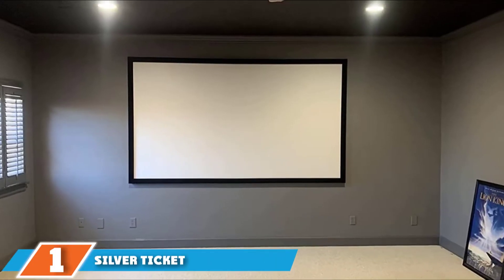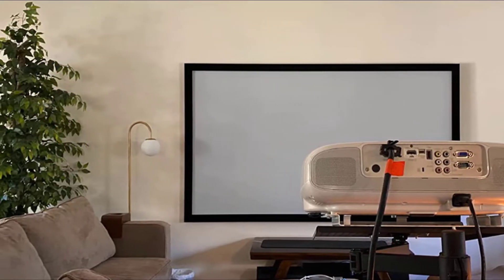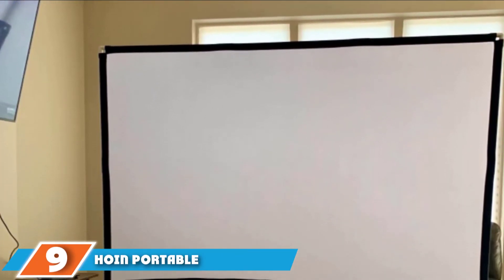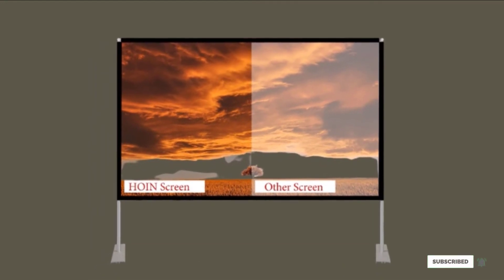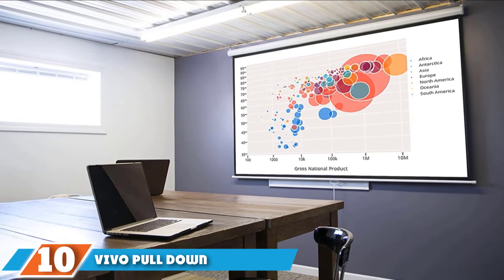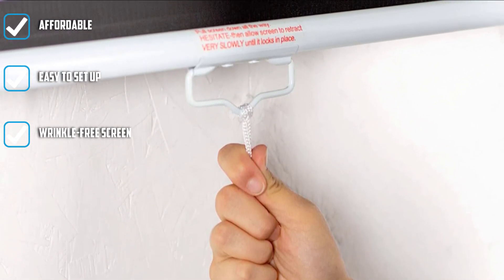Top 10 Best Projector Screens Review In 2024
Best Projector Screens featured in this video:

1 . Silver Ticket Projector Screen
2 . Mdbebbron Foldable Projector Screen
3 . Kayle Motorized Projector Screen
4 . Elite Screens Pull Down Projector Screen
5 . Taotique Foldable Projector Screen
6 . Akia Screens Motorized Projector Screen
7 . Vamvo Indoor/Outdoor Projector Screen
8 . KHOMO GEAR Inflatable Projector Screen
9 . HOIN Portable Projector Screen
10 . VIVO Pull Down Projector Screen

 To narrow down your searching effort, we have researched the market on Projector Screens. We already spent hours analyzing these top 5 Projector Screens to ensure you're worth buying. They all come with excellent features with a great price range.

This video on the Projector Screens reviews in 2024 will add value for the money. So keep watching till the end and select the suited one for you.